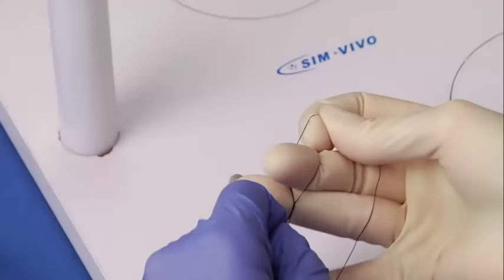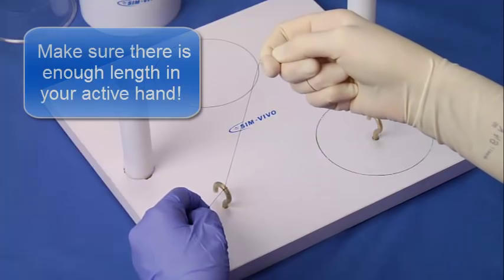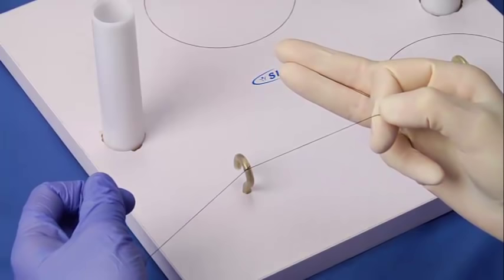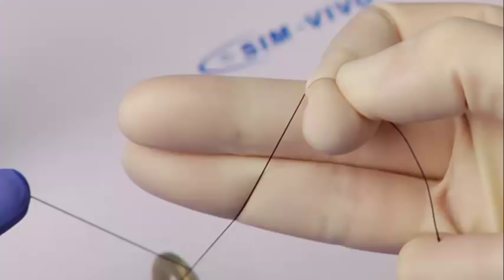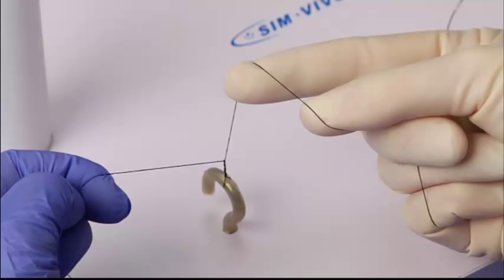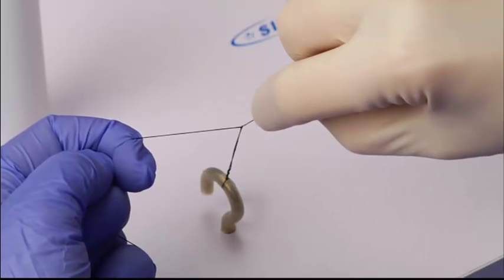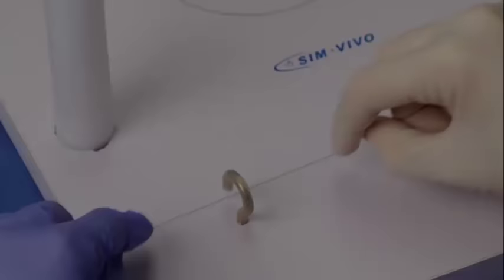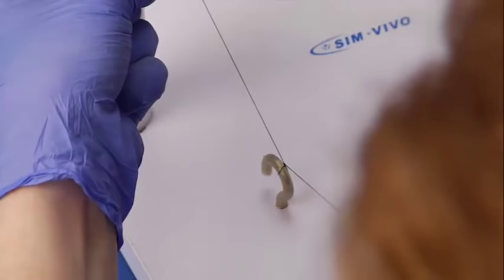SIM*TIE – 4. The one-handed tie